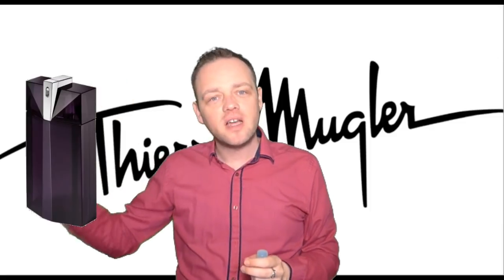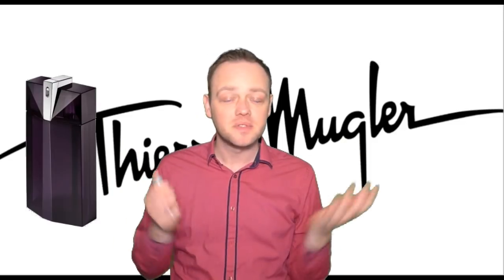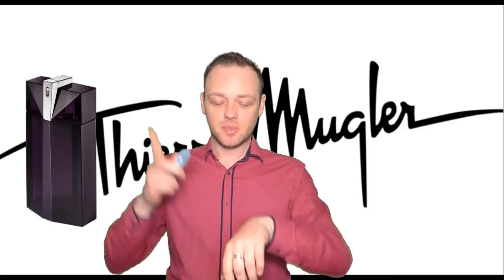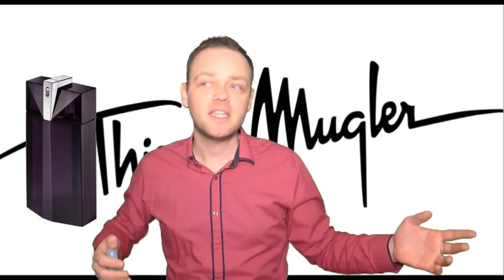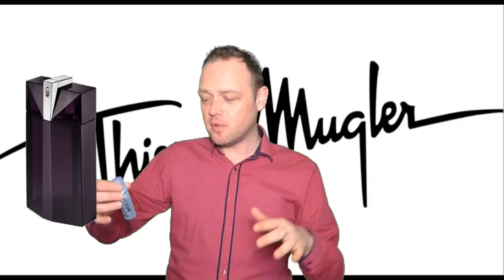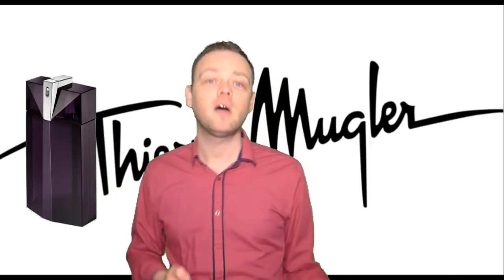Thierry Mugler NEW! "ALIEN MAN" Fragrance Review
This is the brand new fragrance from Mugler, we have been waiting for this for many years! Here are my thoughts.

Happy Sniffing!! :)